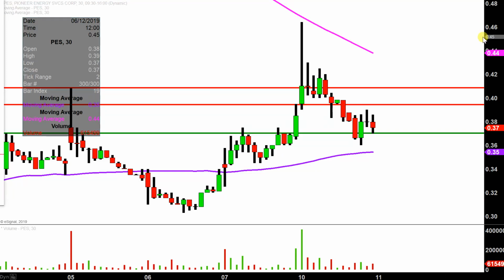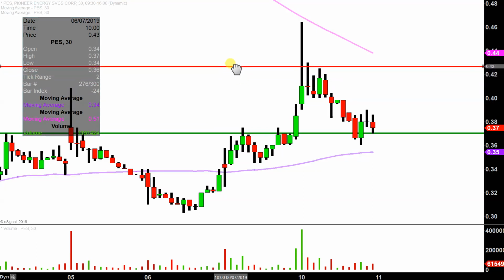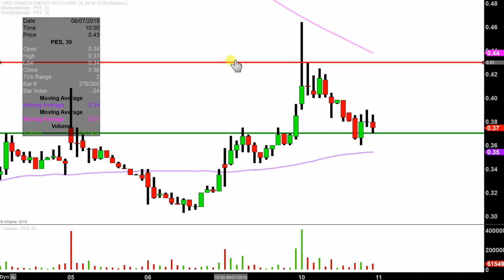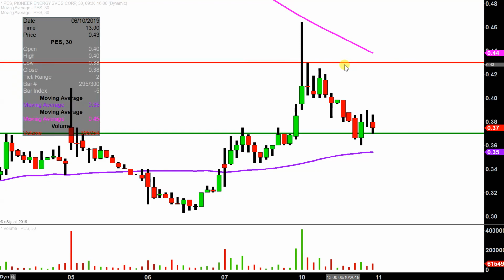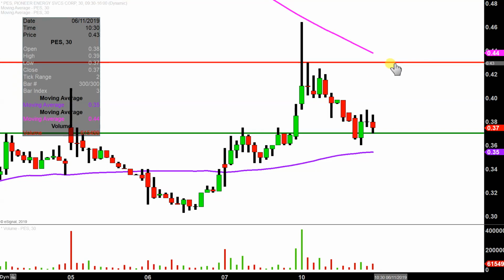Pioneer Energy Services Corp. - PES Stock Chart Technical Analysis for 06-10-2019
Learn how to read stock charts and identify technical patterns as ClayTrader does a quick stock chart review on Pioneer Energy Services Corp. (PES).